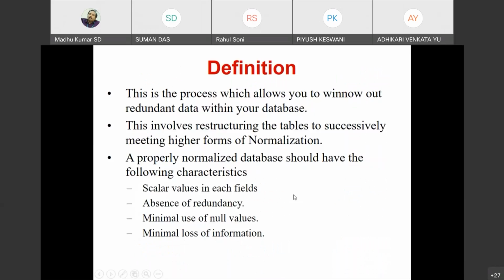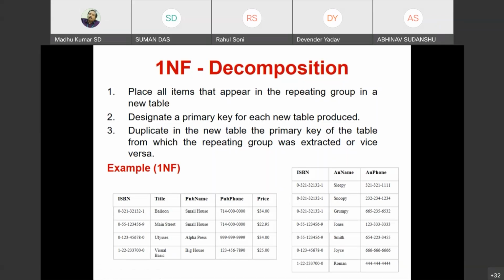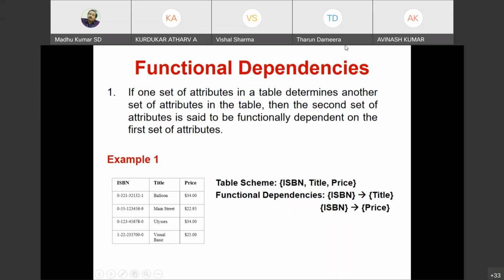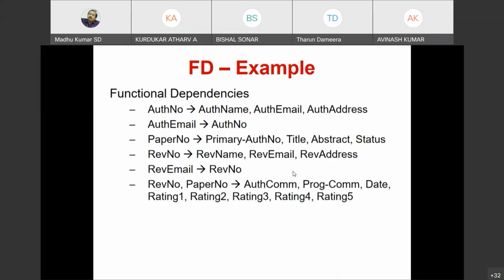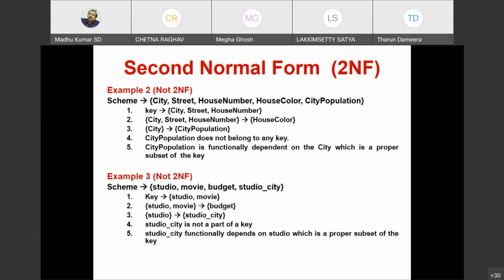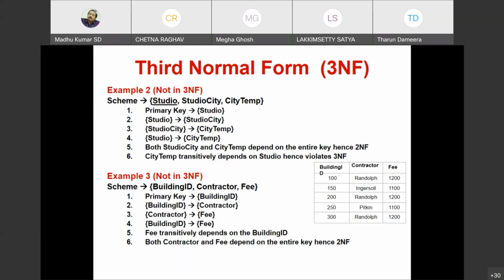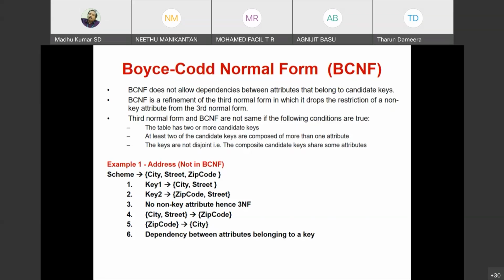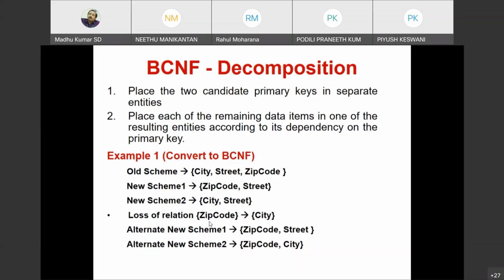Lecture#5 20220215 0556 1